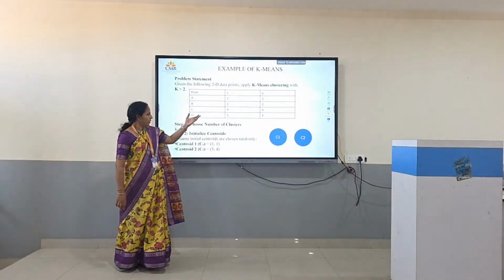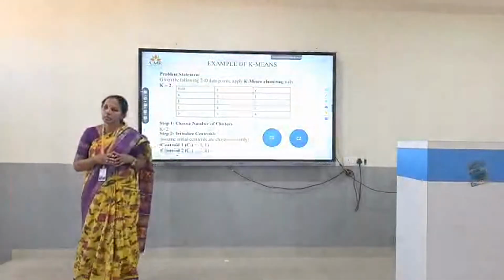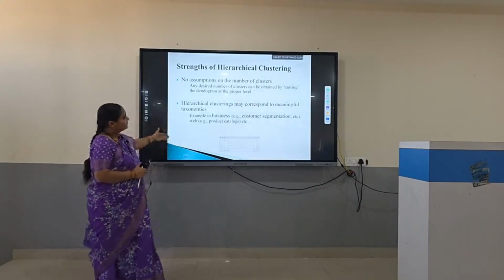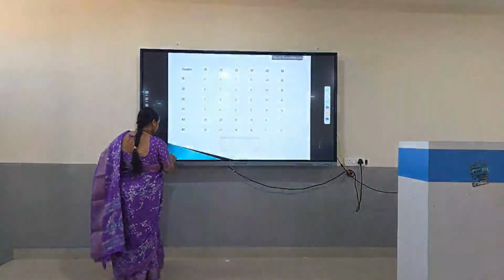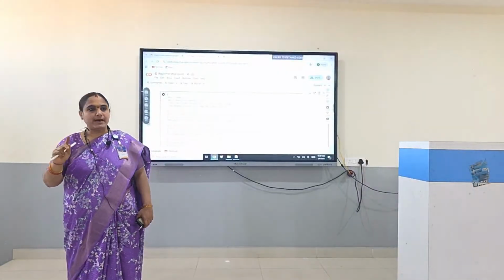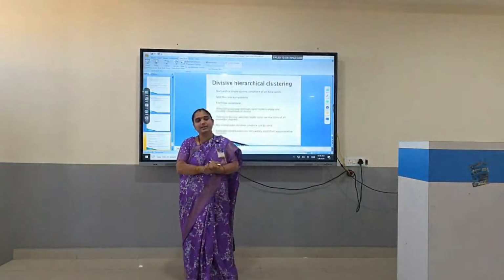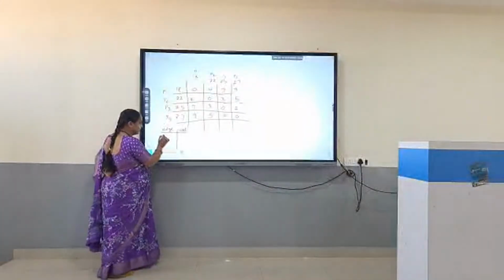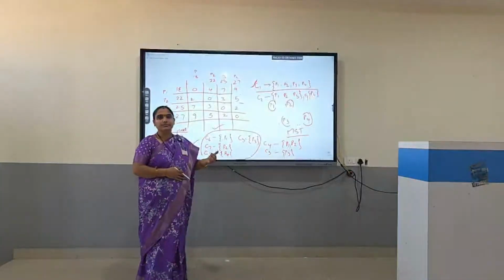SKILL DEVELOPMENT PROGRAM ON DATA SCIENCE [08-01-2026] | DAY - 4 | SESSION - 1 |CMREC